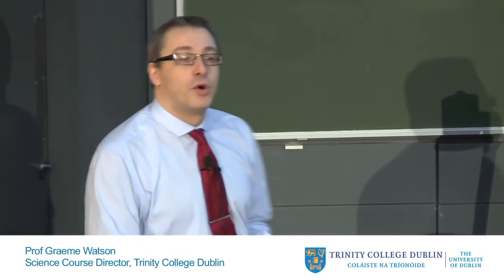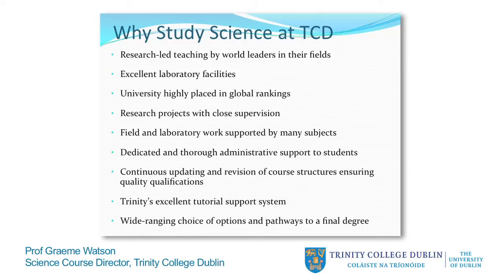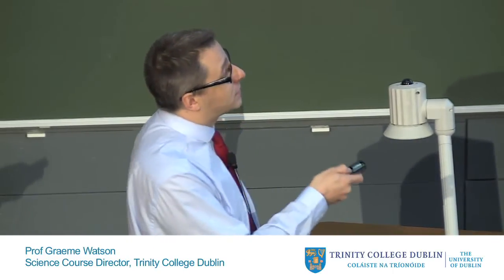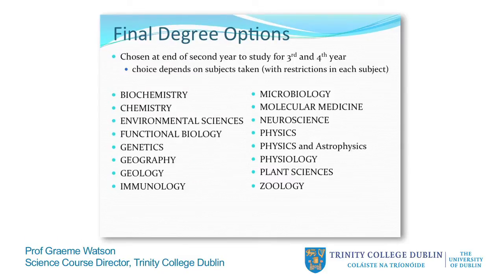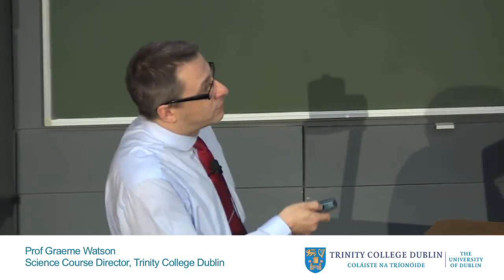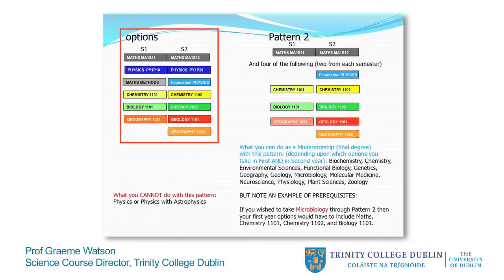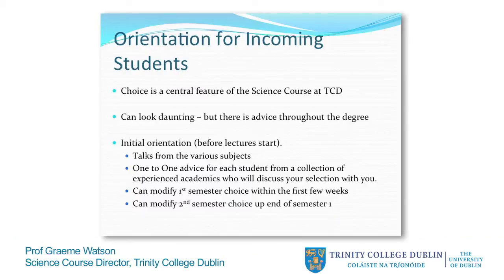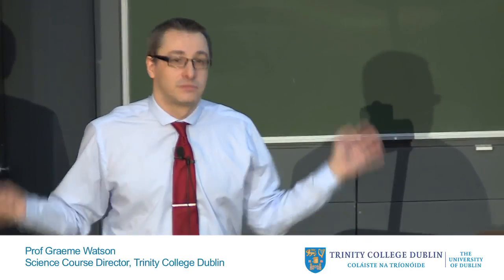Open Day 2015 - Science: Overview of Science Professor Graeme Watson